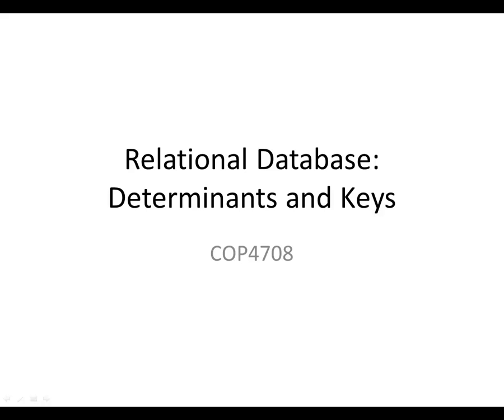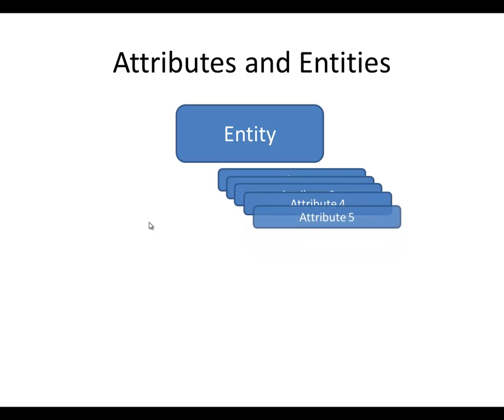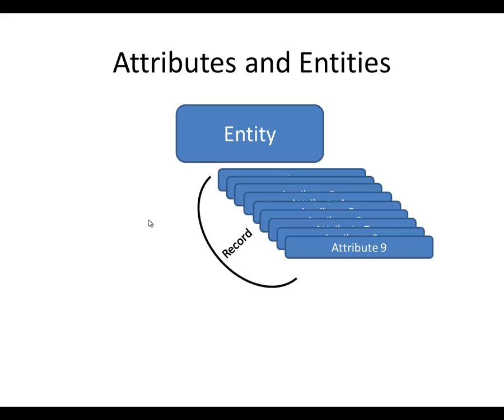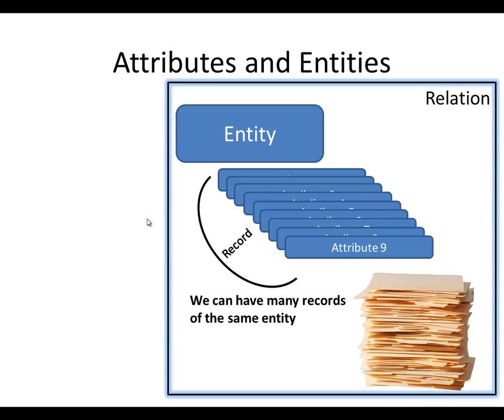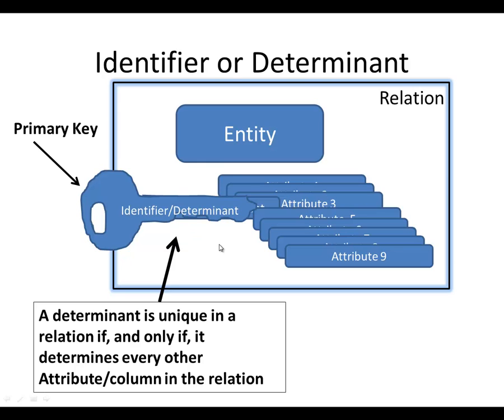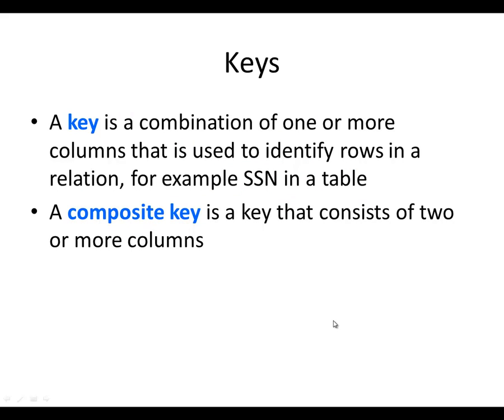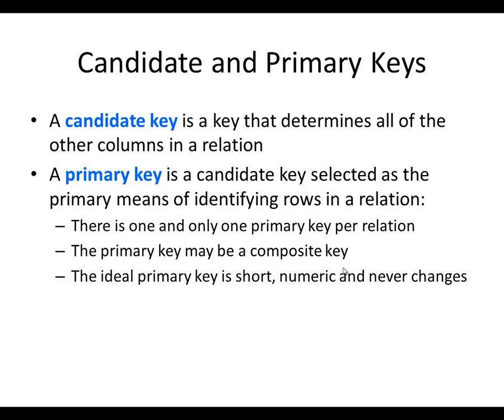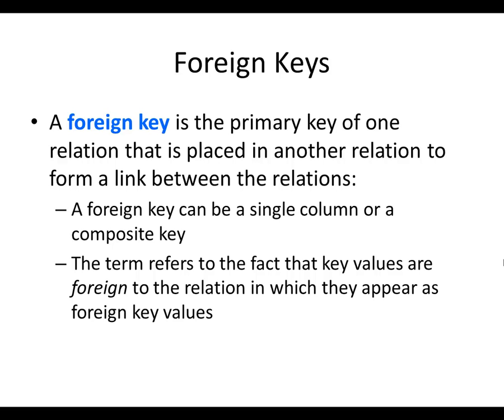Relational Database Determinants and Keys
This session explains how attributes are related and one attribute can be used to determine other attributes in a data relation